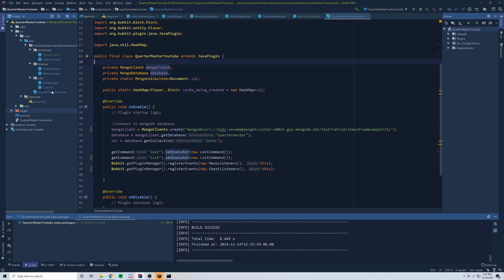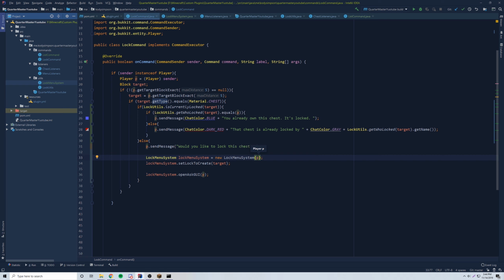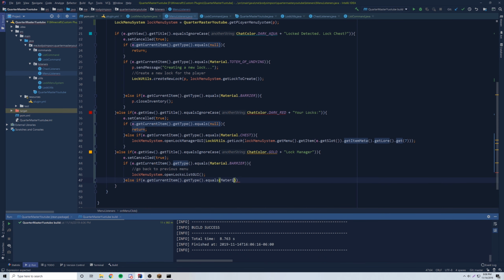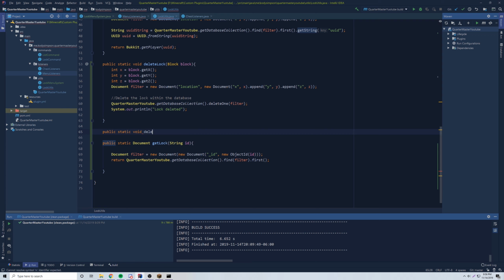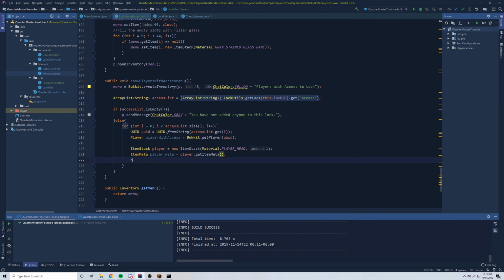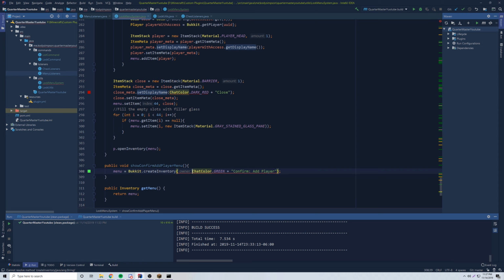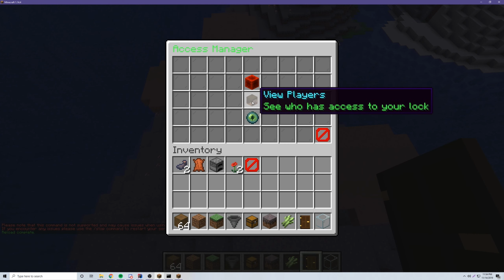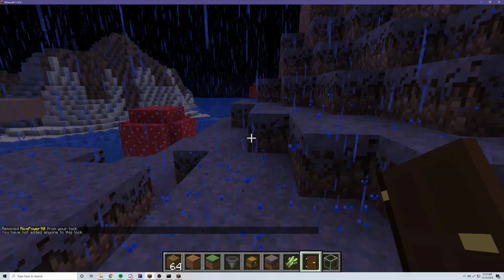Spigot Plugin Development - 51 - QuarterMaster Part 5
In this episode, we continue the QuarterMaster plugin and make progress on finishing it. I finished the menu system, along with the capabilities for removing and adding players from a lock. We also made some big structural changes to the class system for the Menu.